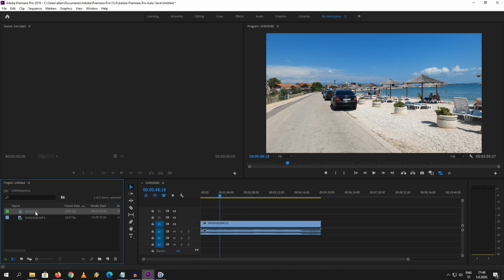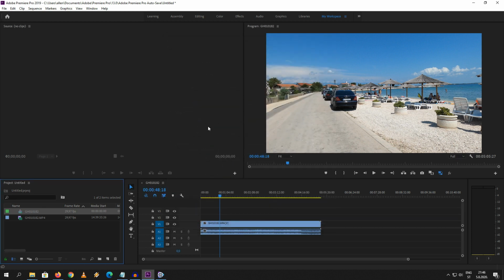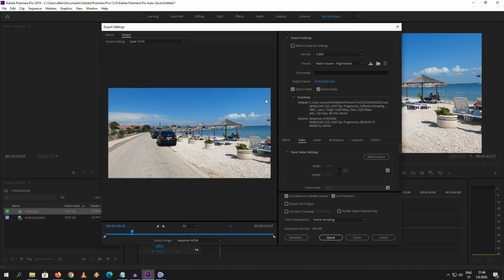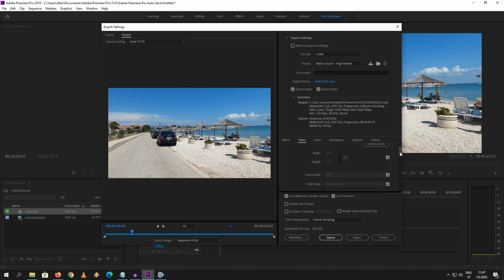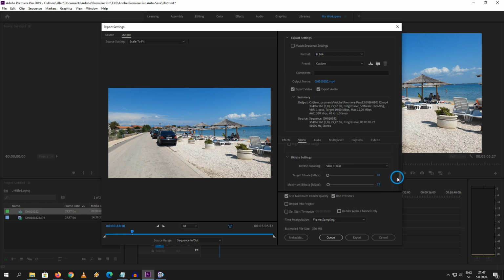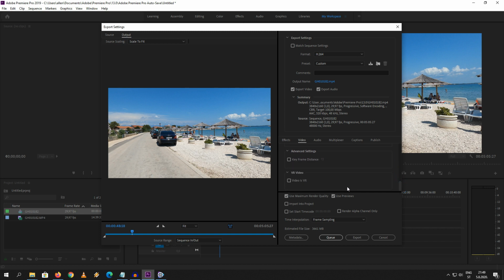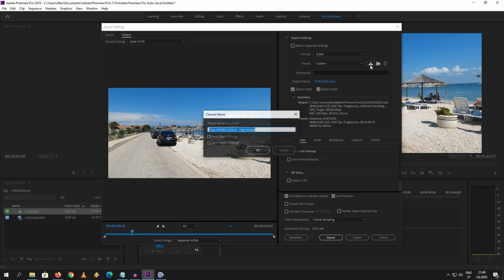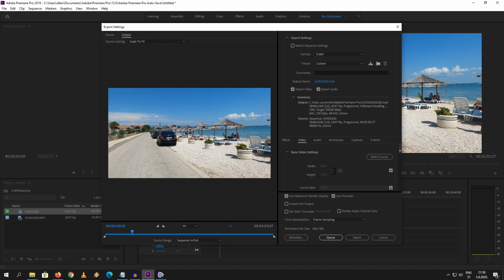Premiere Pro - Best Export Settings for Youtube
Quick learn how to export a video in Adobe Premiere Pro and the best export settings for YouTube.